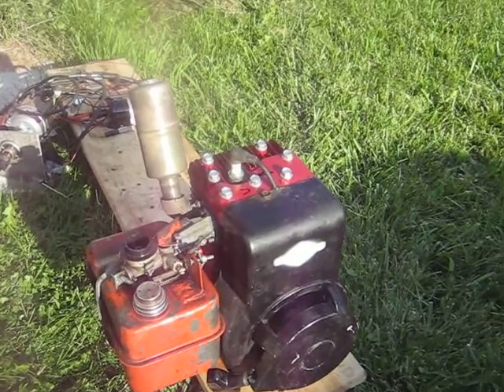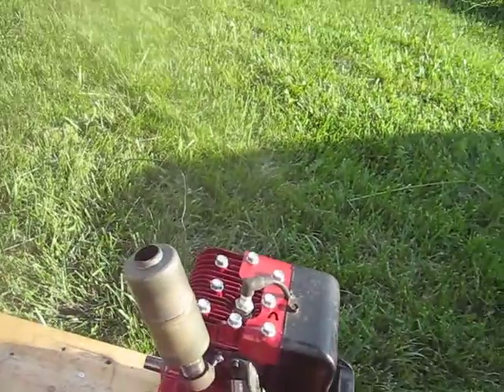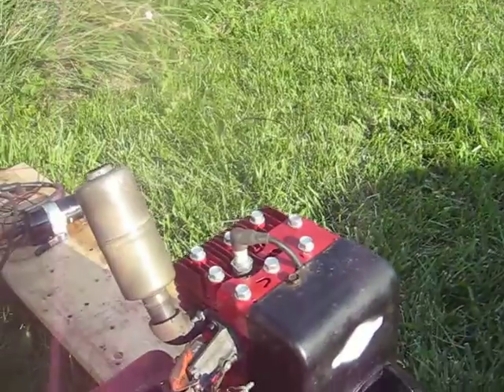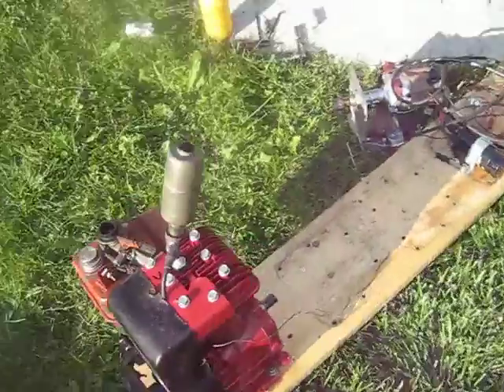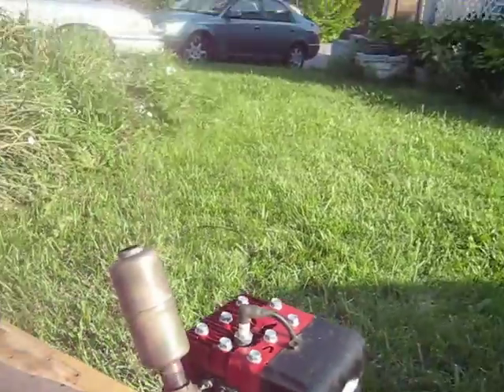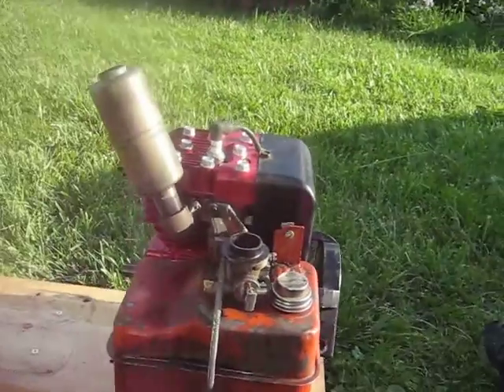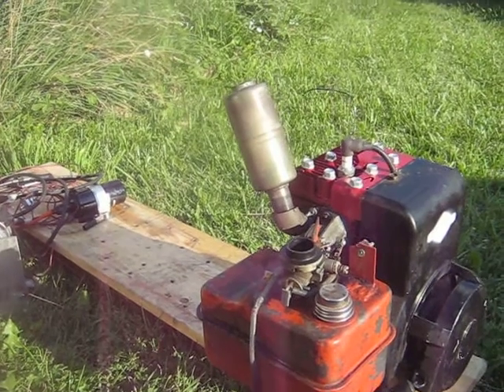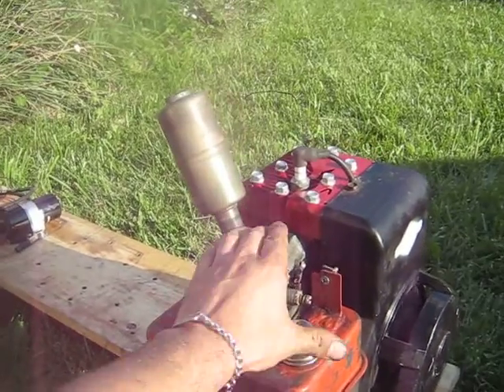#1 Cylinder Running with Scoring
I put #1 cylinder back together after filing and sanding the cylinder wall with #320 and 400 sand paper, as well as putting a cross hatch in with #150 paper. I also rotated the piston 180 degrees by pulling the pin out. I don't recommend this practice for an engine that will be run for a long time, but it seemed to work out OK for me.